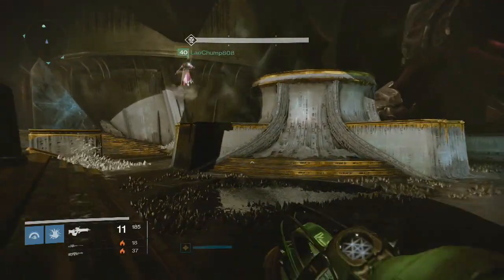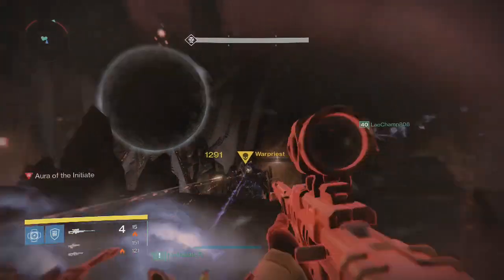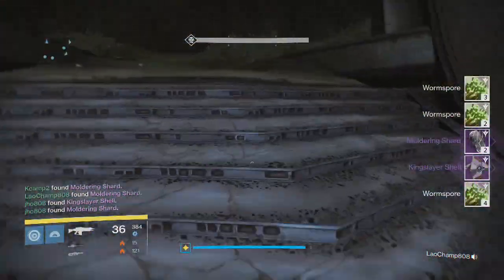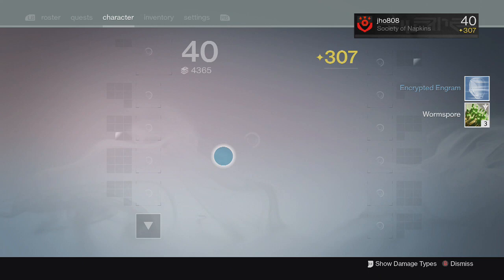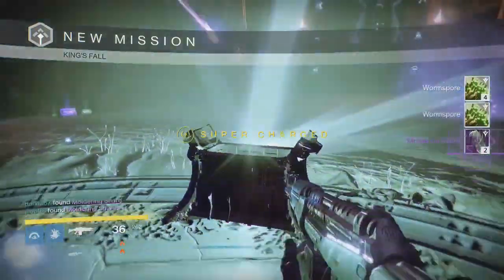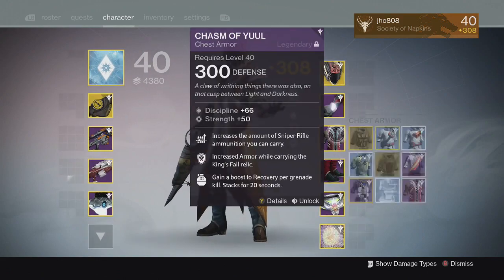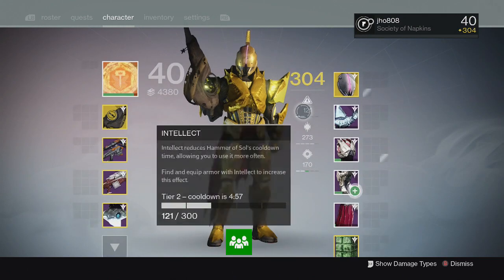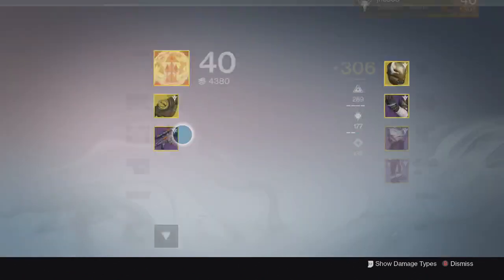Destiny Taken King - King's Fall Raid Loot Rewards x6 - Exotic Drops & Raid Weapons/Armor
Here are my King's Fall raid loot on all 3 of my characters for the past couple weeks. Got some decent raid weapons, armor and exotics.